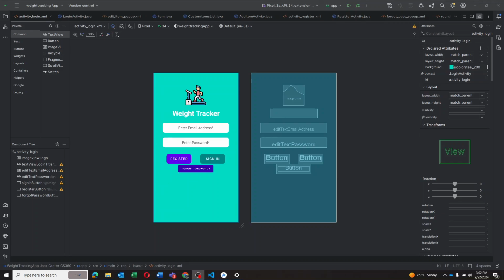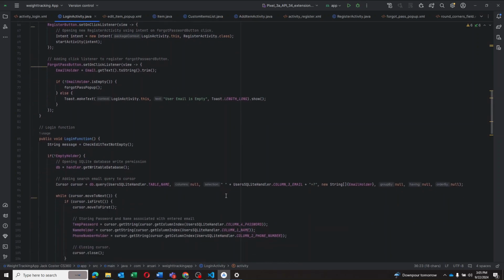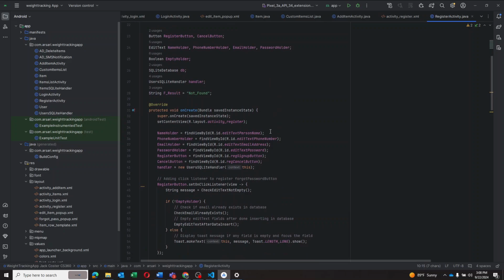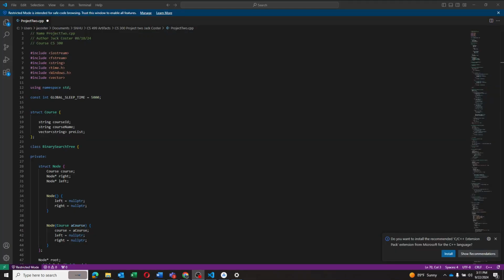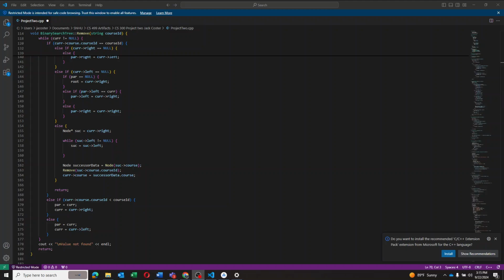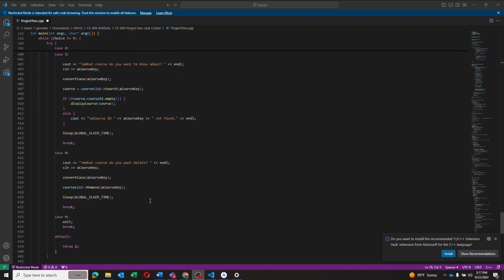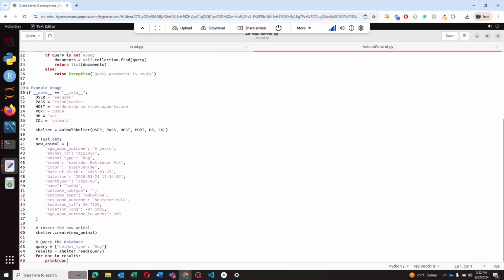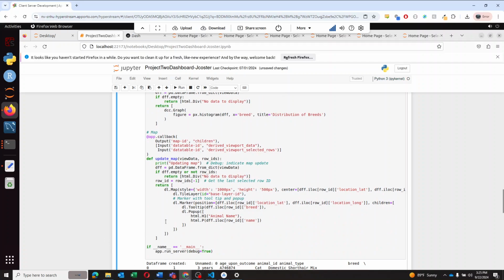Jack Coster Code Review SNHU CS499 ePortfolio